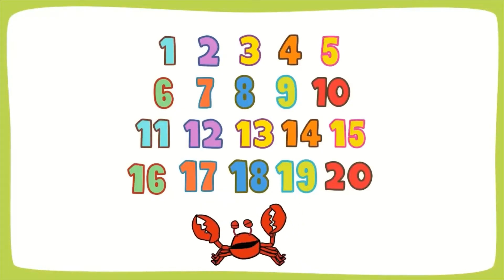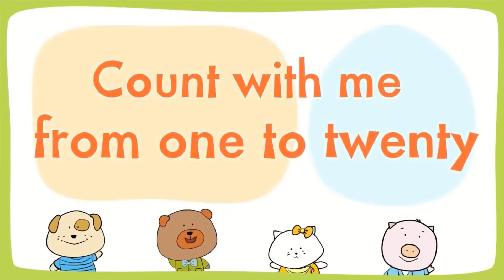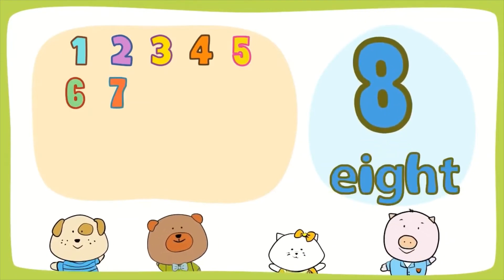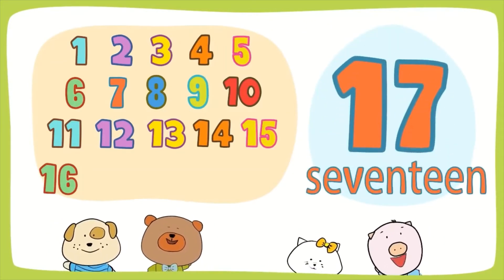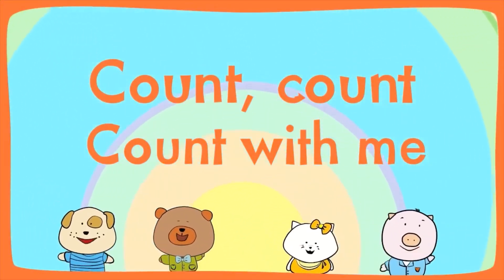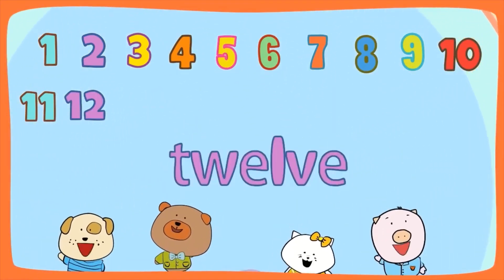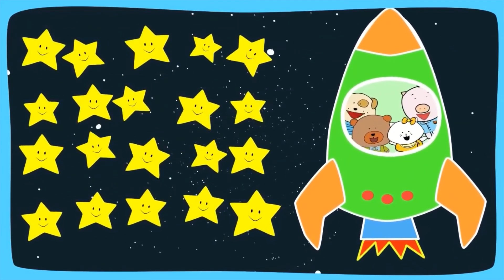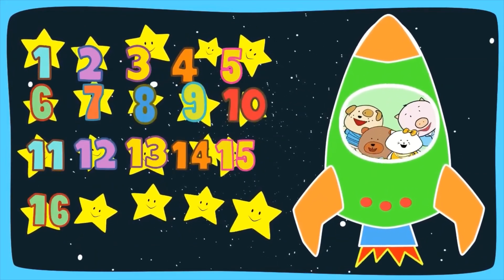Counting Numbers 1- 20